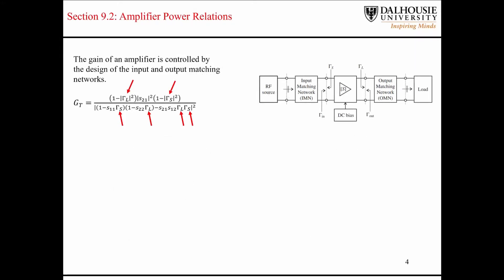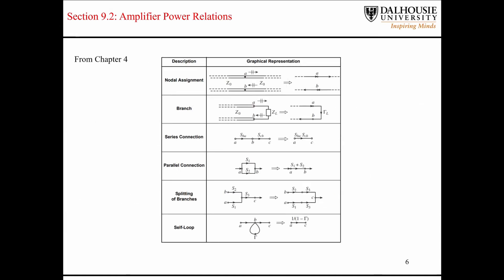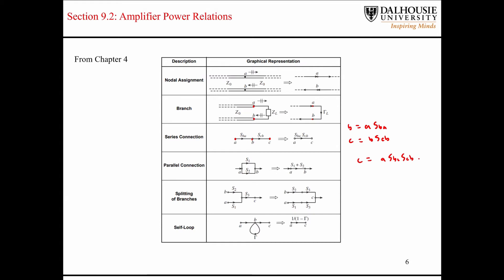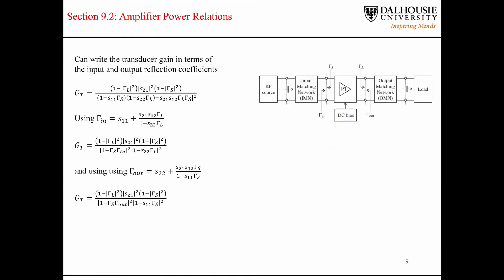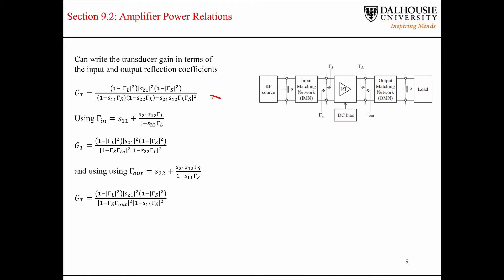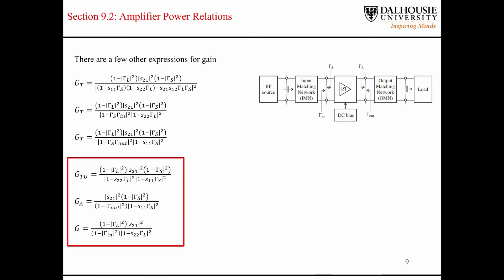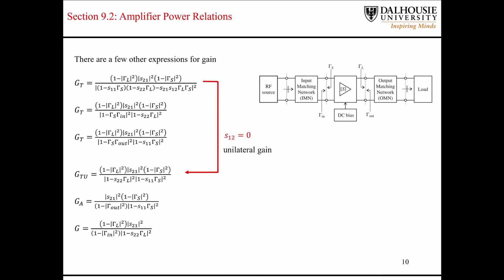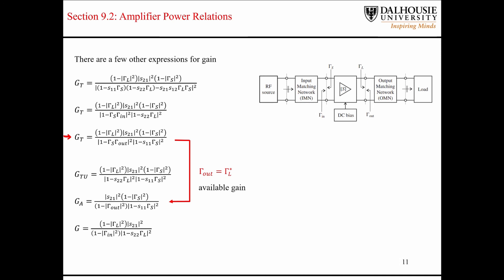L7.1 RF Amplifier Gain Relations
L7 provides an introduction to concepts related to gain in RF amplifiers. This series of lectures are part of the course ECED-4460 at Dalhousie University in Halifax, Nova Scotia, Canada in the Department of Electrical and Computer Engineering. This course provides an introduction to concepts in RF engineering. The course material is from the book "RF Circuit Design" by Ludwig and Bogdanov (second edition).